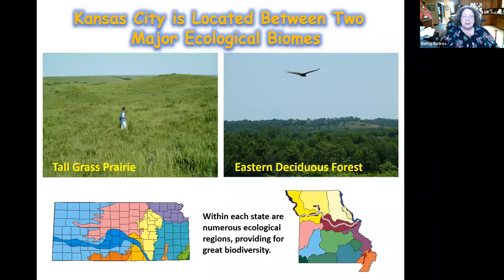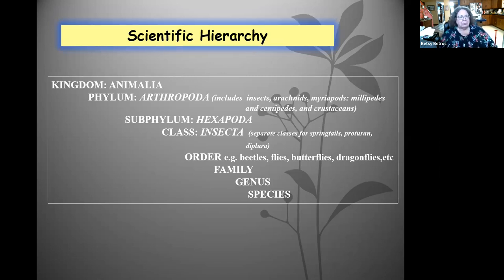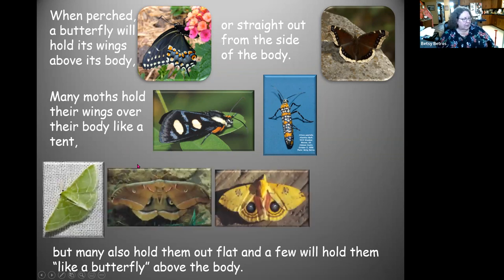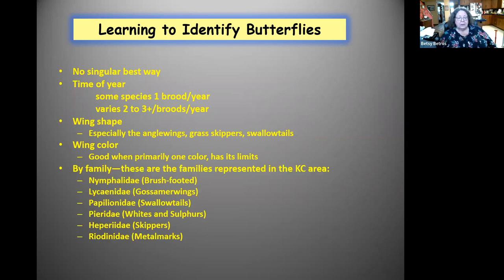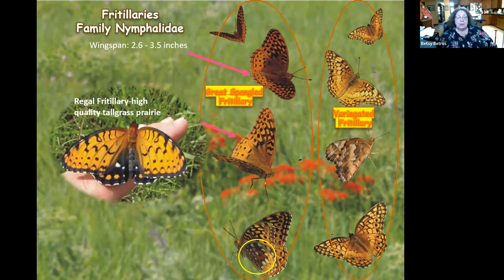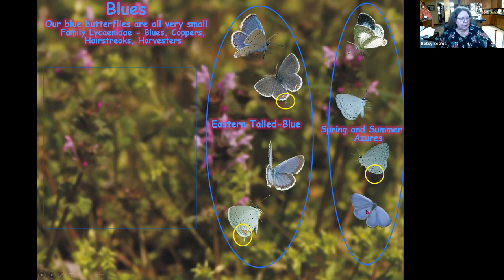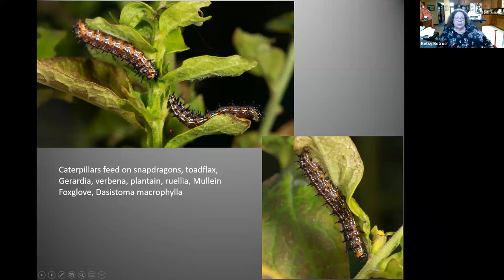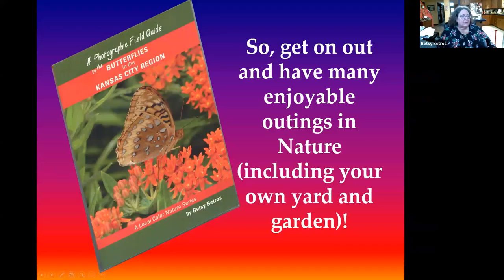Grow Native! Webinar: Intro to Butterflies with Betsy Betros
Learn the basics of butterfly biology, identification, and habitat needs including host plant information, on the major groups of butterflies in the lower Midwest.

Betsy Betros’ lifelong love of insects began in childhood. She went on to earn a degree in entomology from Colorado State University, focusing mostly on aquatic insects. She worked for 35 years for the Environmental Department of Johnson County, Kansas, conducting water quality assessments of the waterways receiving effluent from the county’s wastewater treatment system. This work fueled her fascination with microbes that clean up wastewater and led her her to earn a Master’s degree from Kansas University in environmental health. Betrso also taught environmental science for 15 years, part time at Johnson County Community College, and found time to write a book on the butterflies of the Kansas City Region, which was published in 2008. In her retirement, Betros studies and photographs invertebrates on her five acres of land. So far, she has submitted more than 4,000 of her invertebrate images to Bugguide.net, including several rare species.